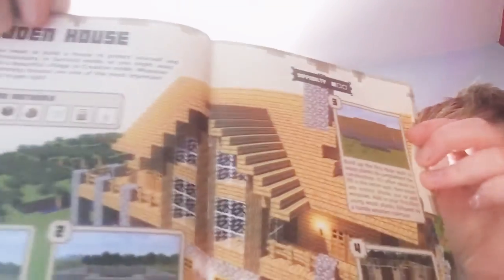Disney infinity 3.0 I’m sorry for not saying bye it ended its self stay safe bye